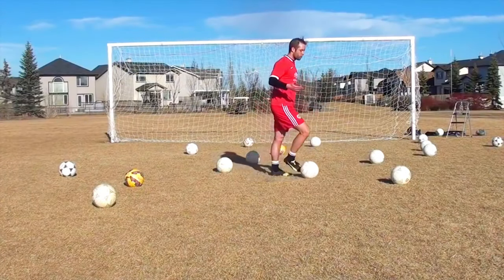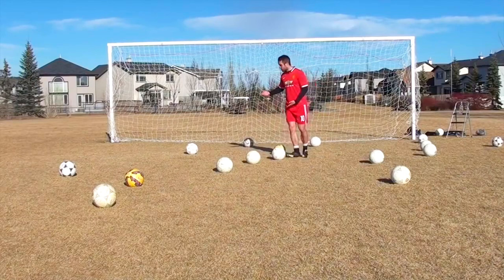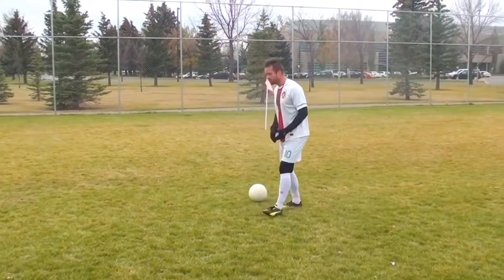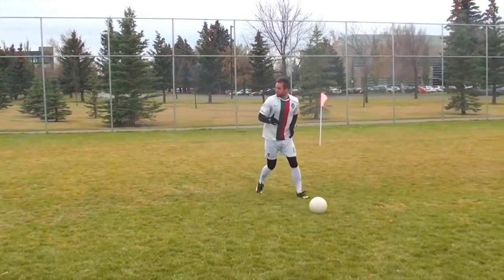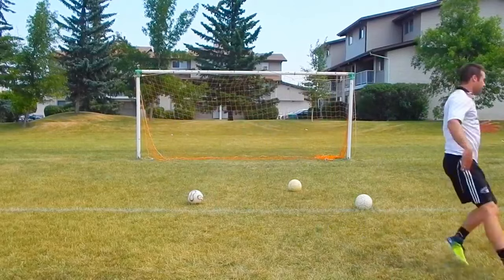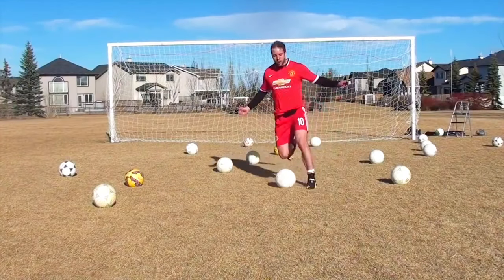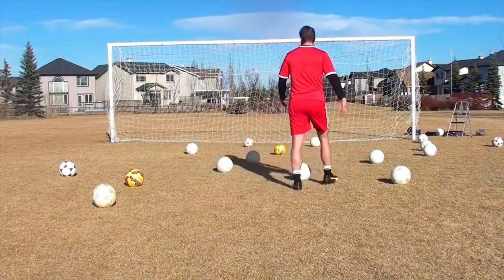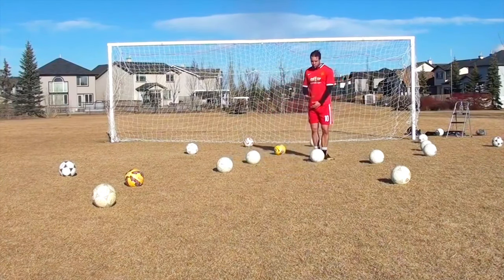Mastering The Art of Soccer Dribbling: Proven Drills and Techniques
🏆 Become a better soccer player (click here) 👈 In this video, Mastering The Art of Soccer Dribbling: Proven Drills and Techniques.

Ready to elevate your dribbling game to the next level? In this action-packed tutorial, I'm diving deep into the world of soccer dribbling, specifically tailored for our young champs! 🌟

Unlock Your Dribbling Potential:

🔥 Whether you're just starting out or aiming to refine your skills, this video is your ultimate guide to mastering soccer dribbling. From basic techniques to advanced maneuvers, we've got you covered!

What You'll Discover:

👉 Soccer Dribbling Basics: Get a solid foundation with essential dribbling techniques, perfect for beginners and seasoned players alike.

👉 Dynamic Drills: Dive into a series of fun and effective drills designed to enhance your dribbling skills and agility on the field.

👉 Kid-Friendly Exercises: Engaging activities crafted specifically for young players, making learning enjoyable and effective.

👉 Pro Tips & Tricks: Unlock insider secrets from the pros to take your dribbling game from good to great.

How This Video Helps You:

🌟 Soccer Dribbling: Learn the fundamentals of soccer dribbling, including ball control, footwork, and spatial awareness.

🌟 Soccer Dribbling Drills: Explore a variety of drills tailored to improve your dribbling speed, accuracy, and confidence on the field.

🌟 Soccer Dribbling Drills for Kids: Engage in age-appropriate exercises that foster skill development while keeping the fun factor high.

🌟 Soccer Dribbling Skills: Master essential dribbling skills that will set you apart from the competition and elevate your game to new heights.

- Coach Dylan